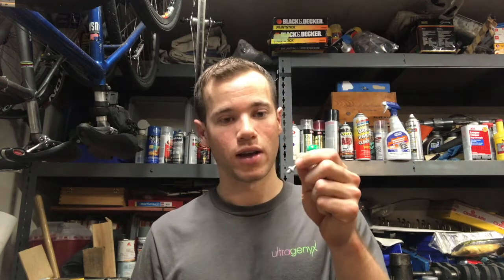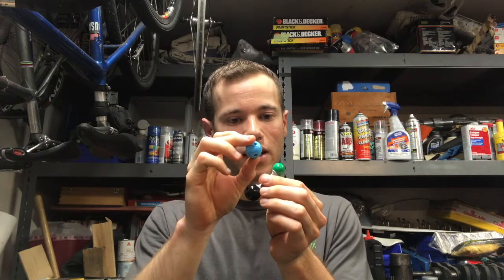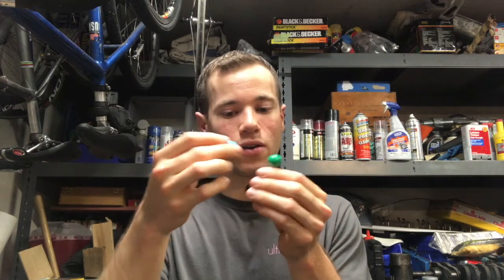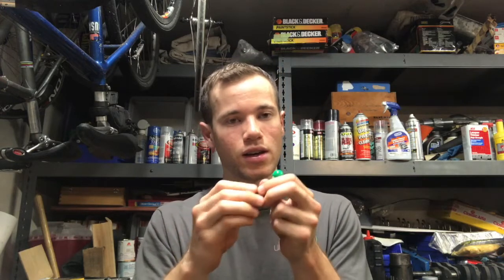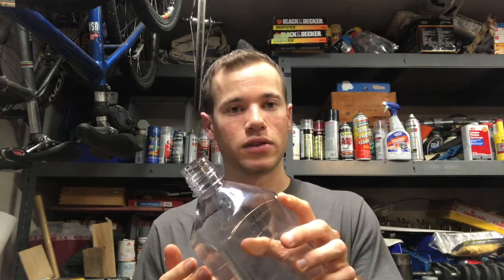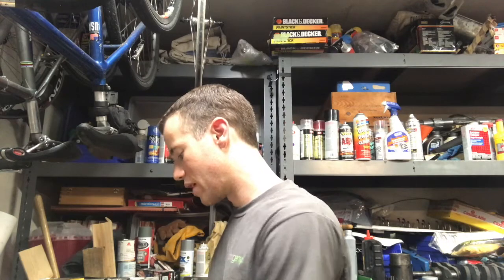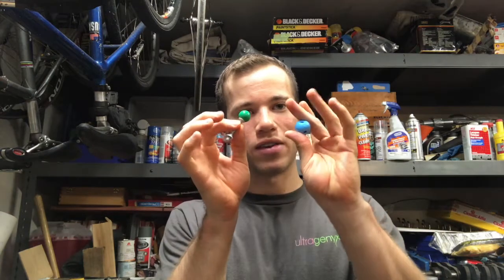CRISPR could treat COVID-19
Scientists at Stanford and the Lawrence Berkeley National Laboratory are investigating a potential treatment for COVID-19 using CRISPR and a novel therapy delivery mechanism called lipitoids. Professor Stanley Qi is developing a technique called Prophylactic Antiviral CRISPR in humans (PAC-MAN), in which Cas13 proteins and guide RNA (gRNA) specific to critical genes in SARS-CoV-2, are used to delete nucleotides.

One of the major challenges the Qi lab has encountered is getting the gRNA and Cas13 protein delivered into epithelial cells in the lungs – which are the target of the coronavirus.

Luckily, Michael Connolly and his team at LBNL, have been developing lipitoids - tools to deliver cargo such as DNA or RNA to specific cell types, like epithelial lung cells.

The two teams at Berkeley and Stanford have been working together to package the CRISPR therapy into lipitoids that can safely deliver effective treatments for COVID-19.

Studies have shown that Qi’s CRISPR therapy, packaged in Connolly’s lipitoids, were able to reduce the number of viral progeny of the SARS-CoV-2 virus by 90% in vitro.

More research must be done to determine the safety and efficacy of this potential COVID-19 treatment, however it is a promising start and a testament to the benefits of collaboration between research groups.